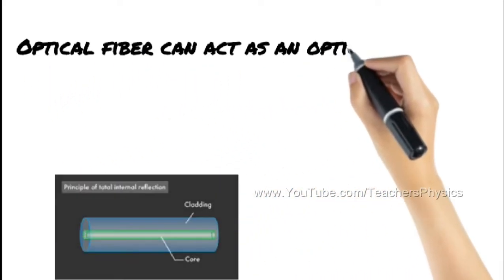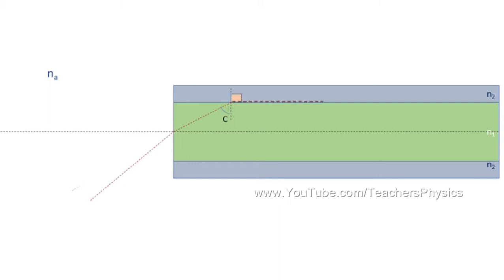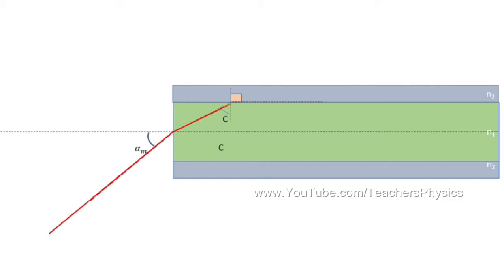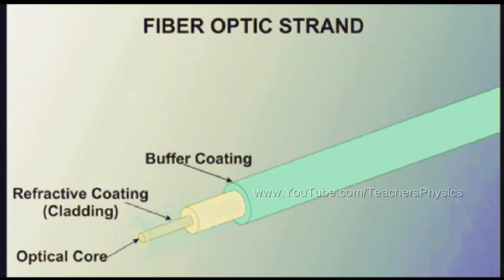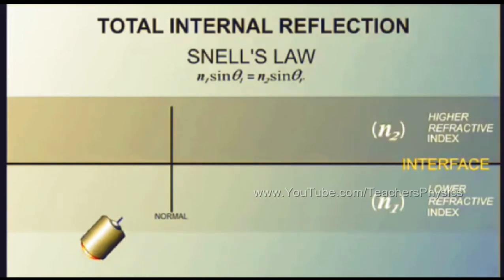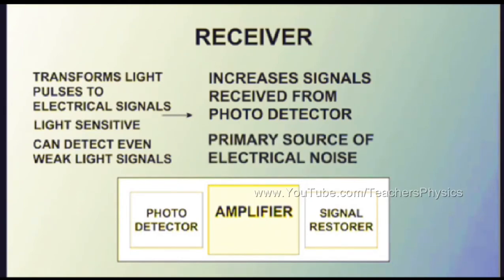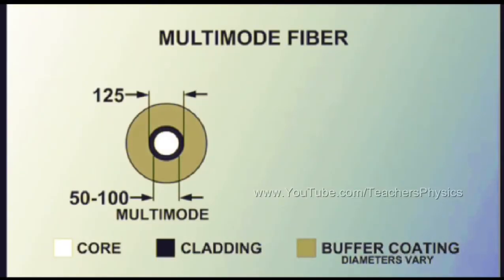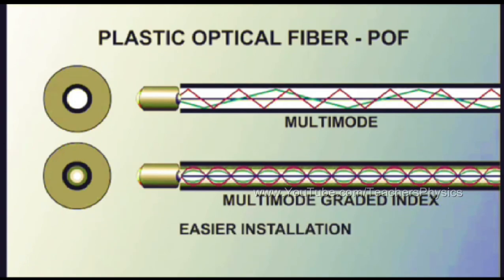Fiber Optics | Numerical Aperture | Fiber Optic Communication Systems | Types of OFC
This video discusses how light propagates through an optical fiber cable by multiple total internal reflection. Structure of optical fiber, Numerical Aperture and it's derivation, Basic working of  Fiber Optic Communication Systems and Types of Optical fiber cable like single mode, multi-mode, step index fiber, graded index fiber etc.